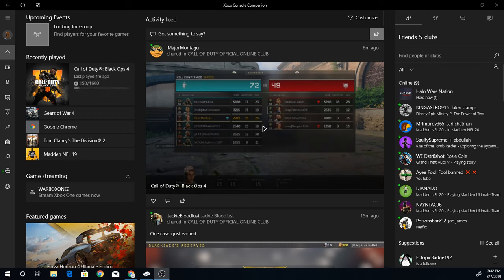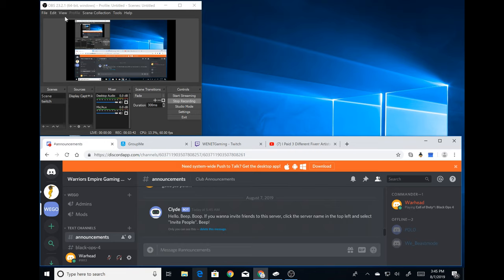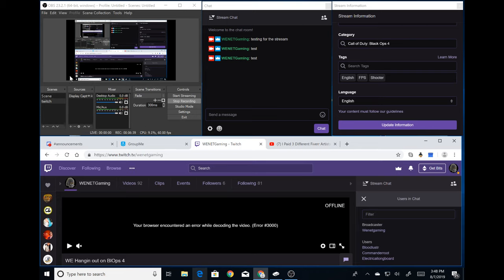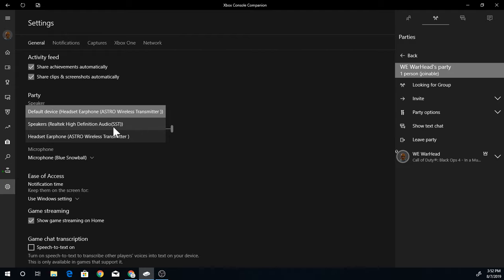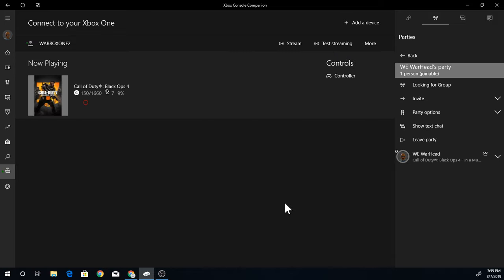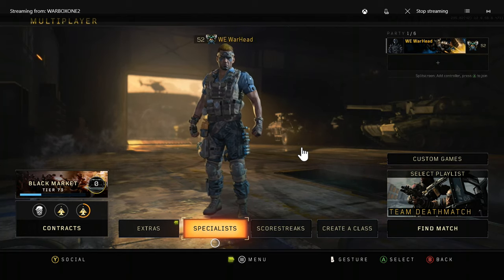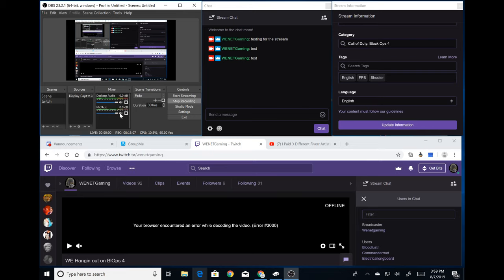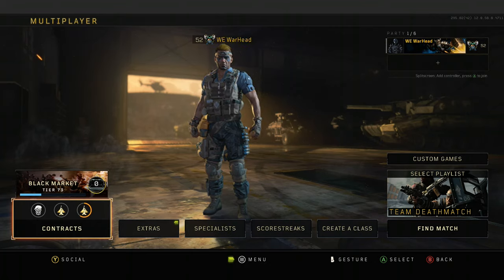Use the Xbox Companion App to Livestream!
Capture your Xbox One game play to OBS using the Xbox Companion App